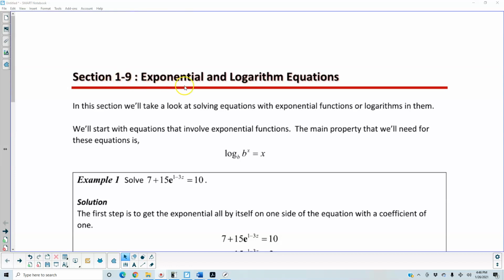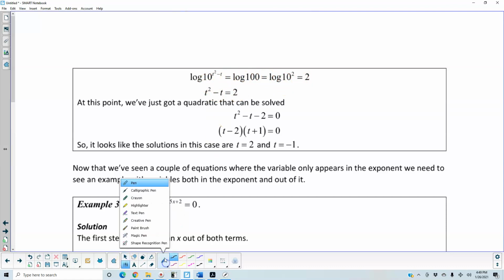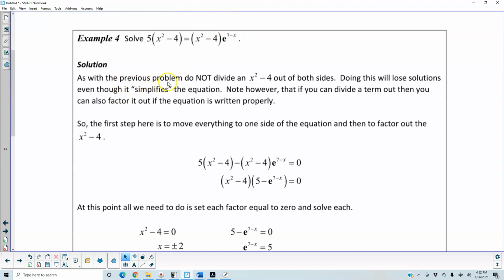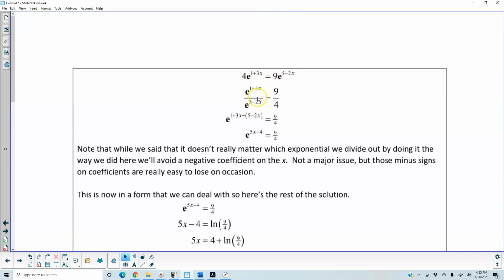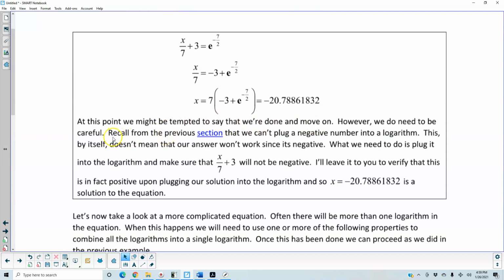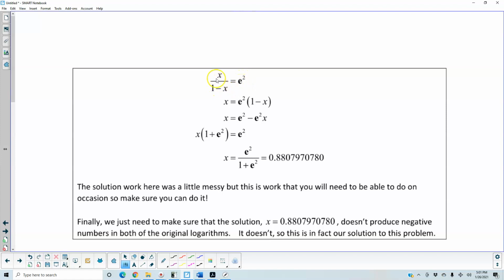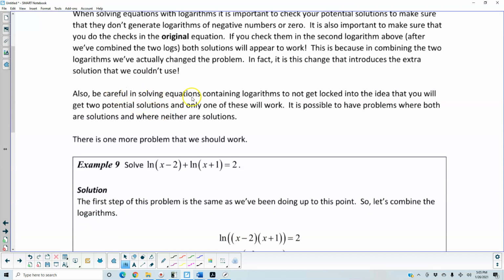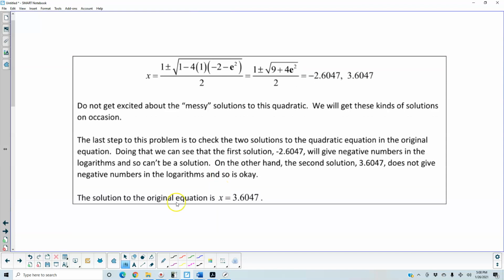Review of Logarithm and Exponential Equations